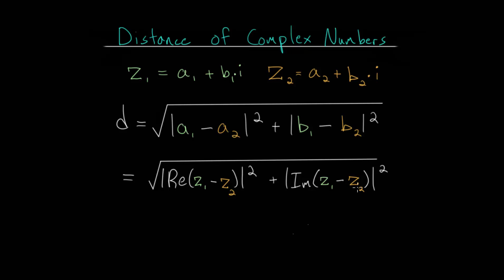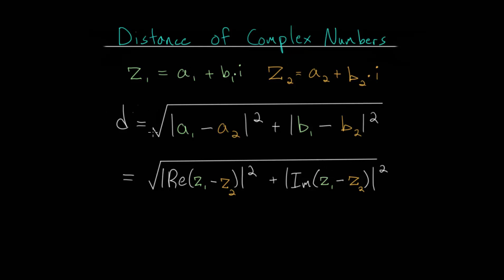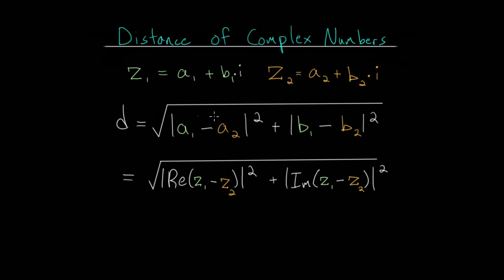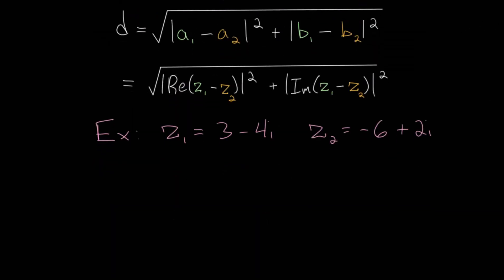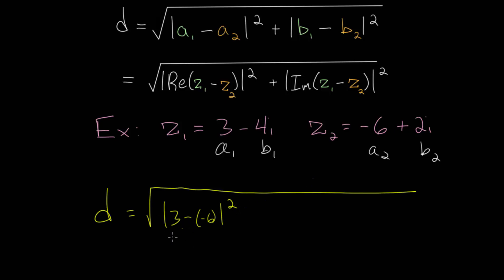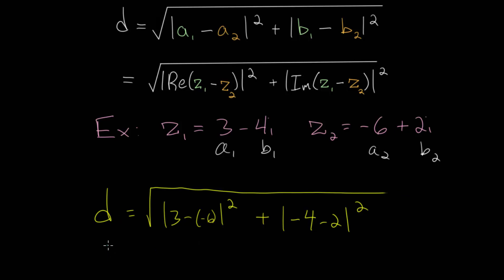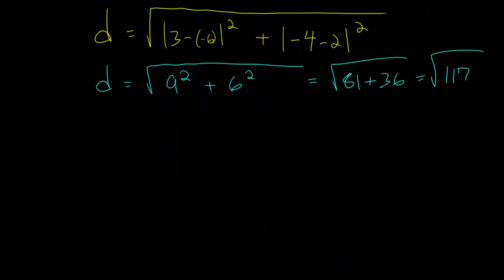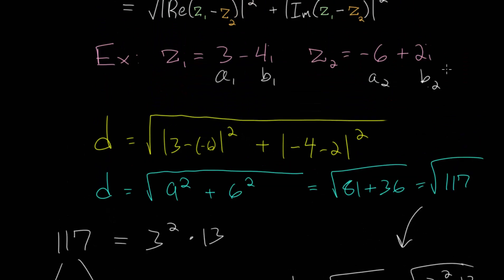Distance Between Complex Numbers: Practice with the Formula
This video continues with the idea of finding the distance between two complex numbers by using an algebraic formula to solve an example problem. The formula will save time in solving these problems and will allow them to be solved without drawing a picture.

Essentially, the distance can be found between two complex numbers by graphing them on the complex plane, drawing a line between the two points, constructing a right triangle using the distance between the two points as the hypotenuse, and then using the Pythagorean Theorem to compute the distance.

Khan Academy exercise to practice:
1. Distance of Complex Numbers

EulersAcademy.org